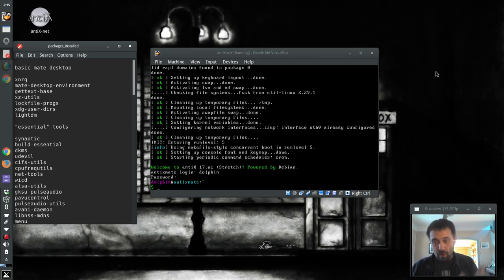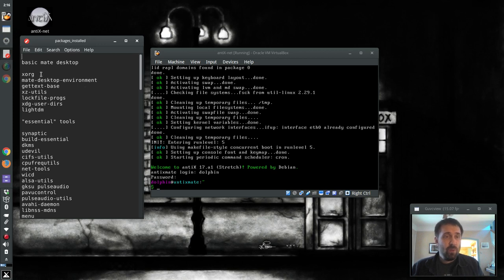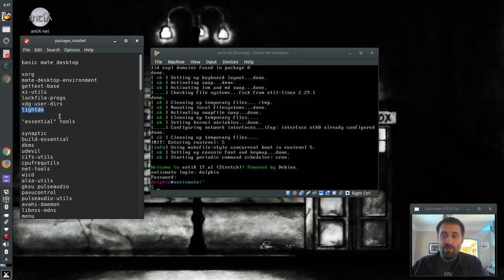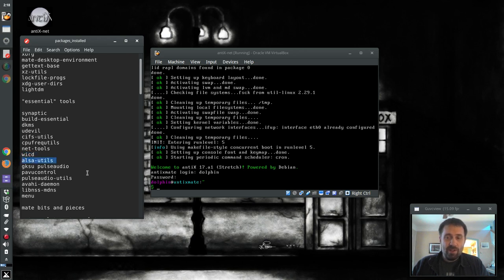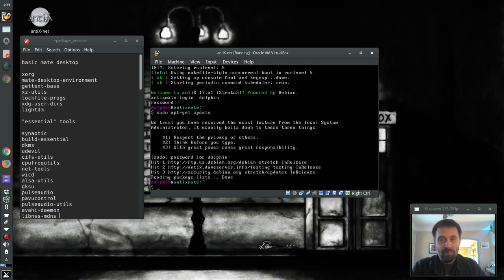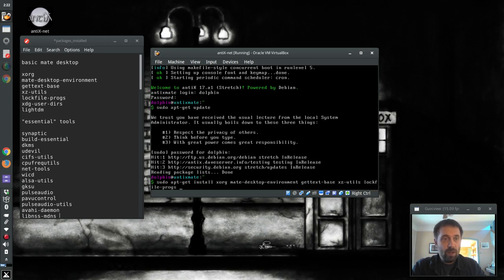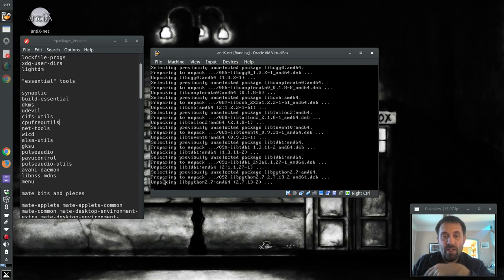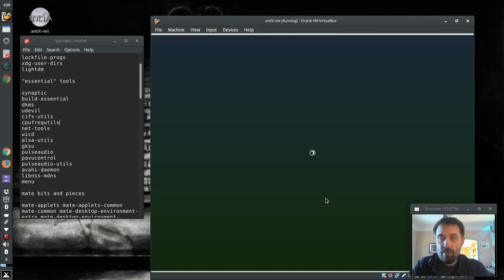Build a Custom antiX-mate install, Part II - Basic Mate Desktop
remember, antix-17 is alpha code!

here are the packages I installed.  use "sudo apt-get install" along with these packages to install.

basic mate desktop

xorg
mate-desktop-environment
gettext-base
xz-utils
lockfile-progs
xdg-user-dirs
lightdm
console-data

"essential" tools

synaptic
build-essential
dkms
udevil
cifs-utils
cpufrequtils
net-tools
wicd
alsa-utils
gksu
pulseaudio
pavucontrol
pulseaudio-utils
avahi-daemon
libnss-mdns
menu

original form post by anticapitalista, the antiX lead developer.